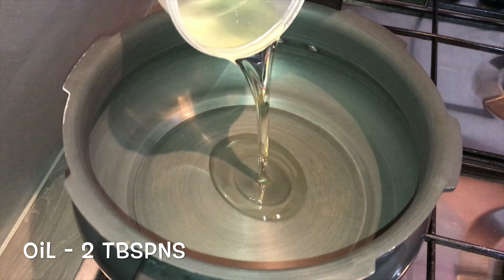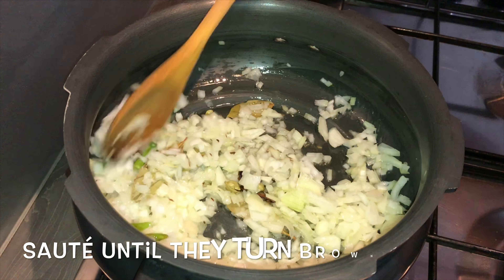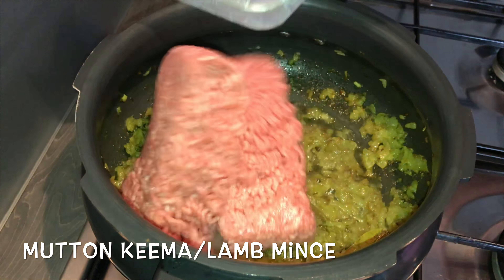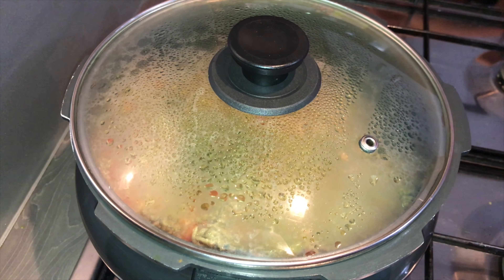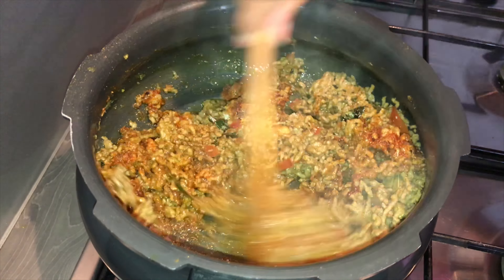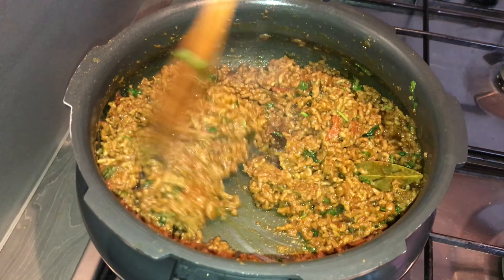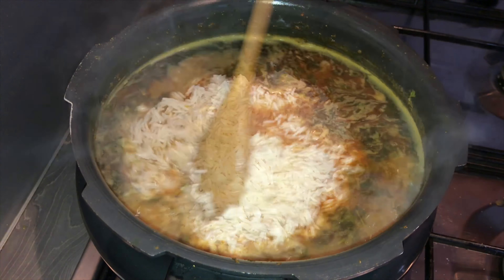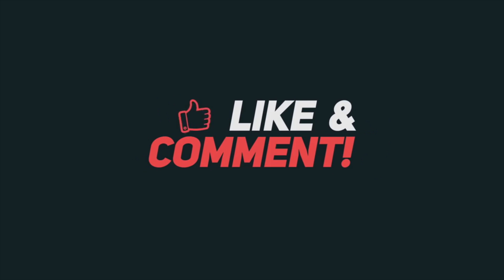Keema Pulao Recipe-Easy Mutton Keema Biryani Recipe-Keema Rice-Lamb Kheema Pulao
Keema Pulao Recipe-Easy Mutton Kheema Pulao Recipe-Lamb Mince Pulao
Easy Mutton Keema Biryani Recipe
kheema pulao
easy keema pulao recipe
easy kheema biryani recipe
mutton kheema biryani recipe
hyderabadi keema biryani recipe
hyderabadi kheema biryani recipe
easy hyderabadi keema biryani recipe
quick keema biryani recipe
quick keema pulao recipe
how to make keema pulao
how to cook keema pulao
how to make keema rice
kheema rice recipe
keema rice recipe
simple keema biryani recipe
simple keema pulao recipe
lamb mince pulao recipe
lamb keema pulao recipe
lamb keema pulao
lamb keema biryani
lamb kheema biryani
lamb keema rice recipe
lamb kheema rice recipe
hyderabadi keema rice recipe
hyderabadi kheema rice recipe
mutton keema pulao
mutton keema rice recipe
mutton kheema rice recipe
how to make mutton keema biryani
how to make mutton kheema biryani
how to make mutton keema rice